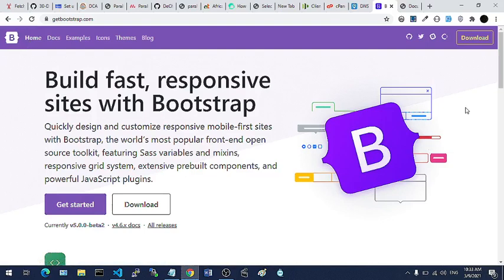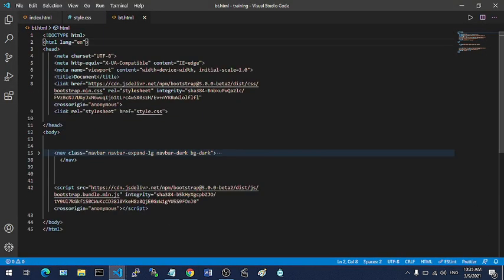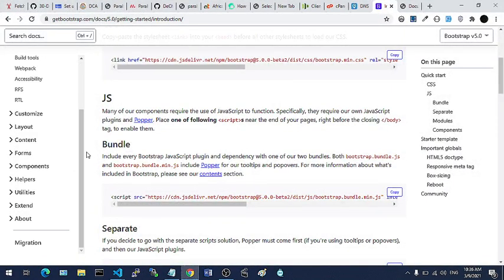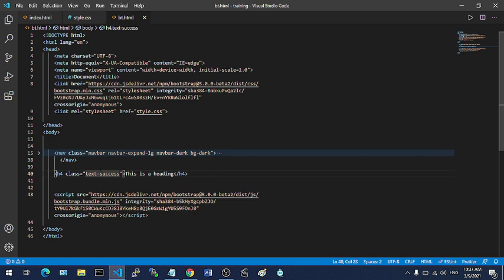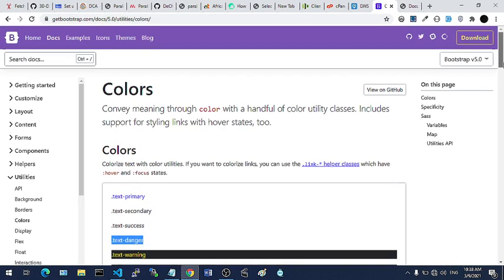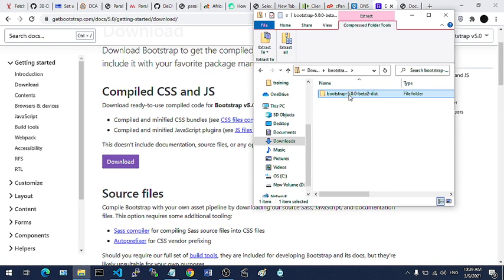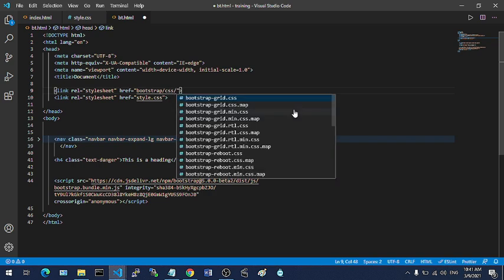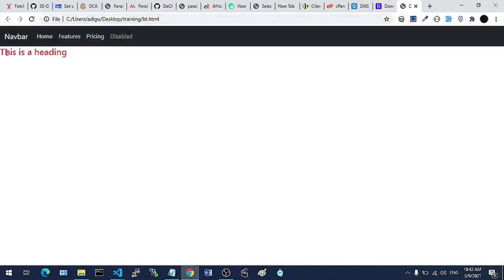Bootstrap Lesson 2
How to setup bootstrap